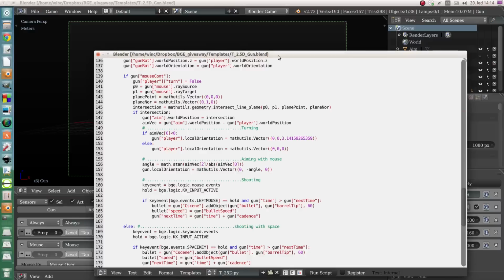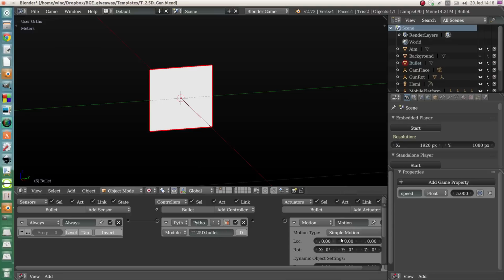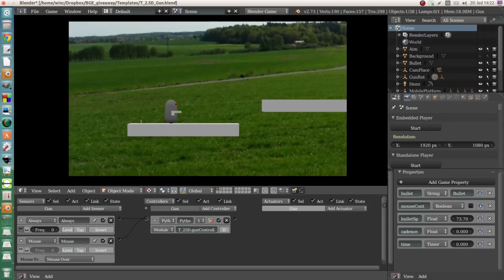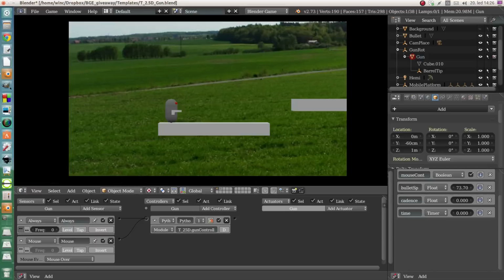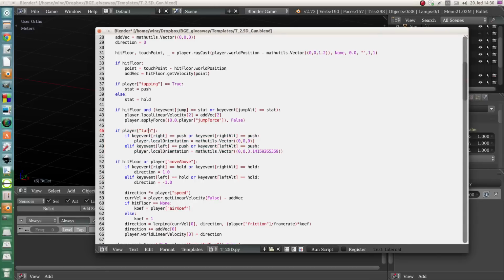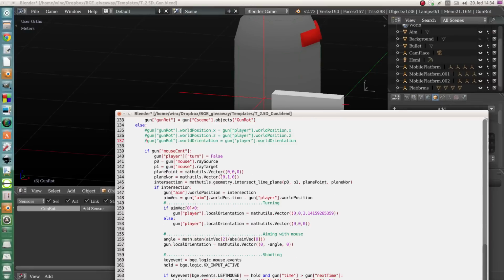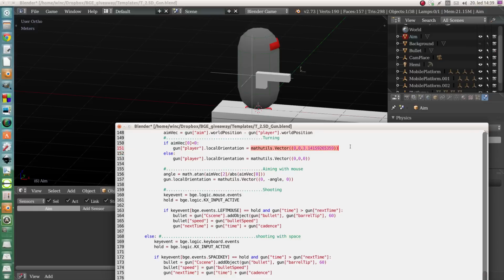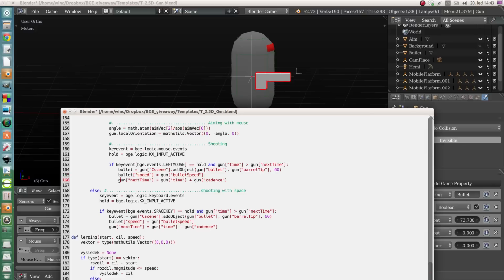BGE 2.5D platformer template with gun (mouse controll)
Introduction video for new template for Bledner game engine.